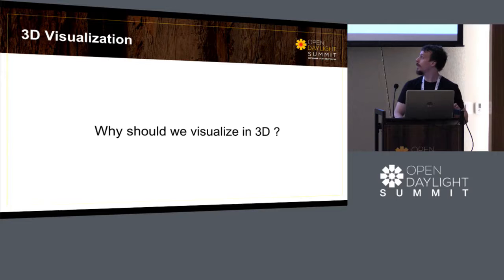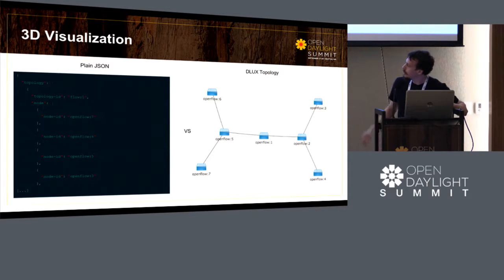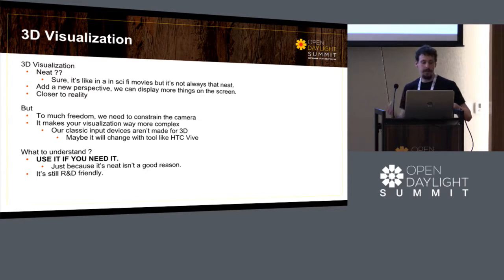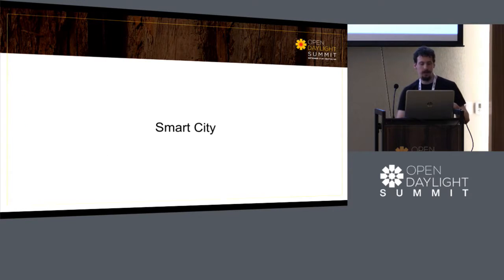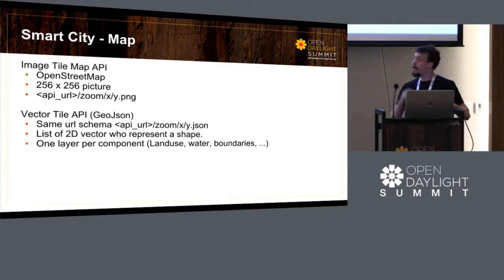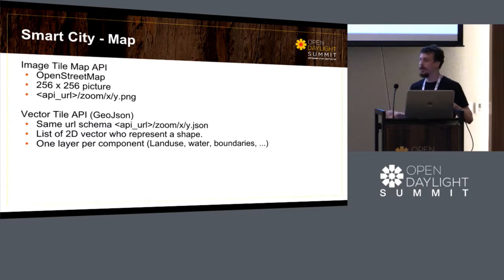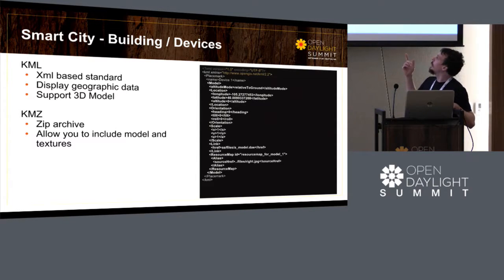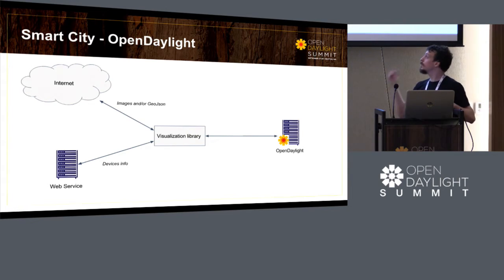3D Visualization of Multi-Layer Networks- Maxime Millette Coulombe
3D Visualization of Multi-Layer Networks - Maxime Millette Coulombe, Inocybe Technologies

This presentation will explain how OpenDaylight can be used with Yang Model to visualize a Network in 3D. OpenDaylight contain a lot of information relevant for a user. This information can somethime be difficult to find nor its output may not really understandable. This presentation will showcase how its possible with OpenDaylight to use this information to obtain a way to visualise it in 3D. This way, it will be easier to have a big picture of his network.

About Maxime Millet Coulombe

Maxime Millette-Coulombe is a Fullstack Software Engineer at Inocybe Technologies. He is involved mostly as a Frontend developer for multiple projects including DLUX. His hard work, on this project, give him rapidly the committer's status and later on project leader. He is a fresh new B. Eng in IT Engineering.